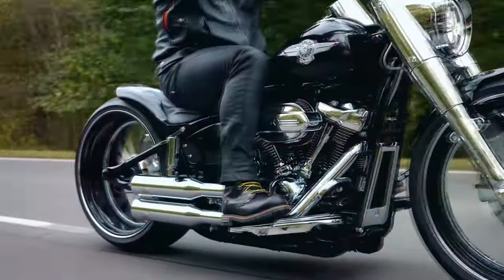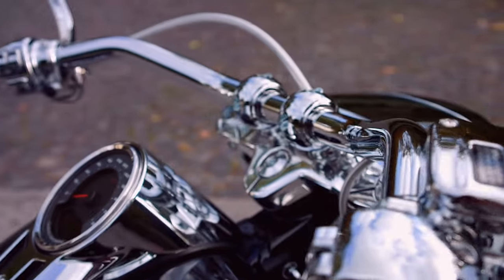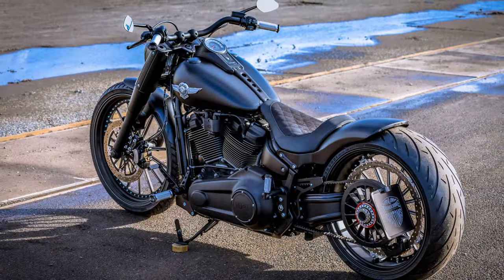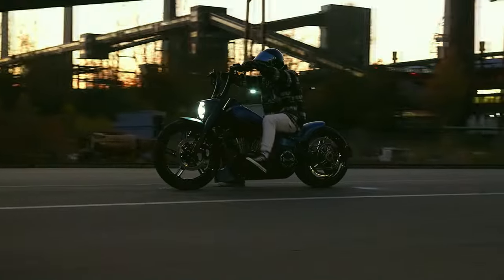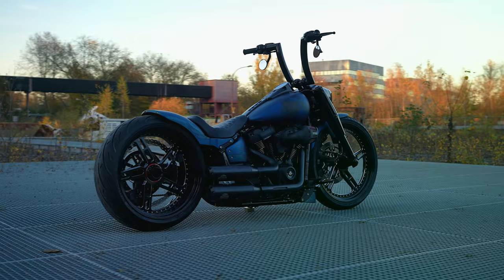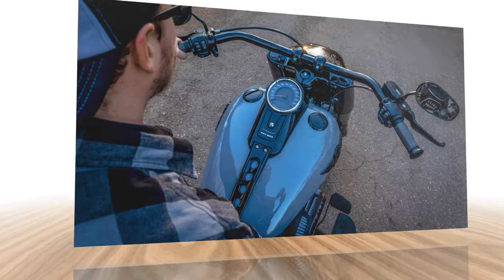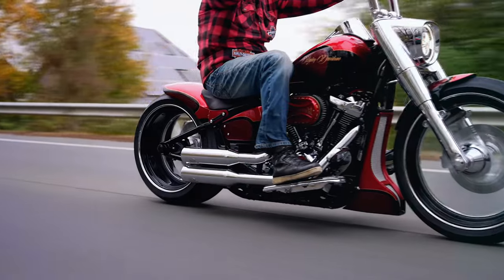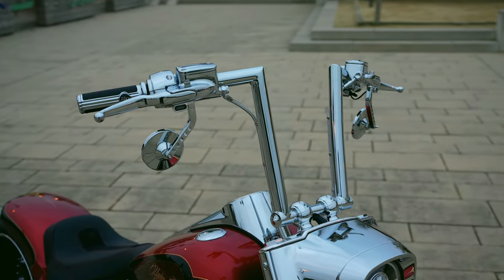5 AMAZING Harley-Davidson FAT BOY FLFBS Custom [4K] * A&T Design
0:13 - TWENTY-ONE COMMANDER

2:06 - BIG MIKE

3:30 - FAT BACK

5:08 - NEW DUDE

6:39 - JAY-JAY’S CLASSIC